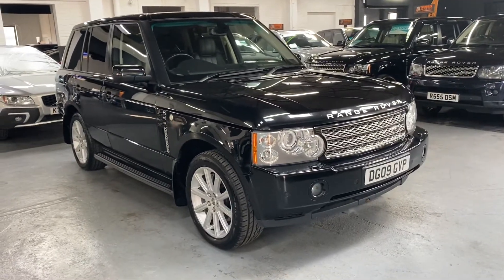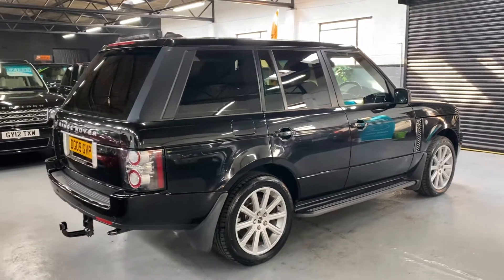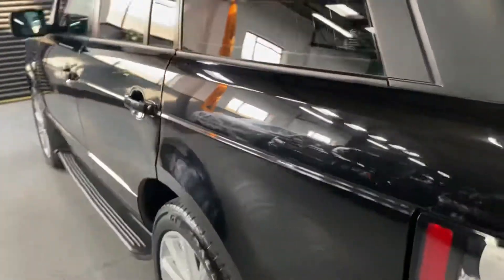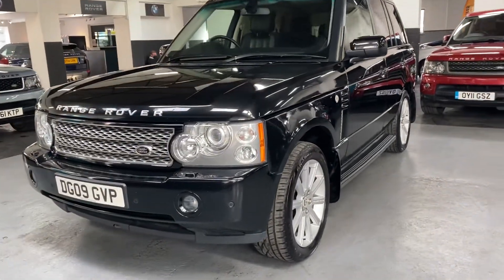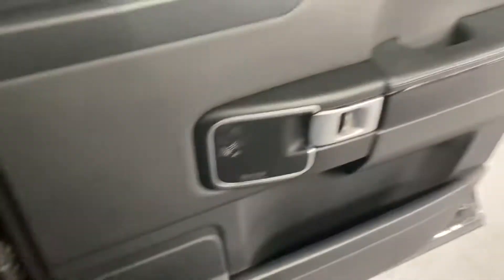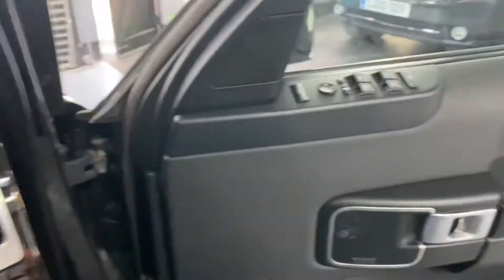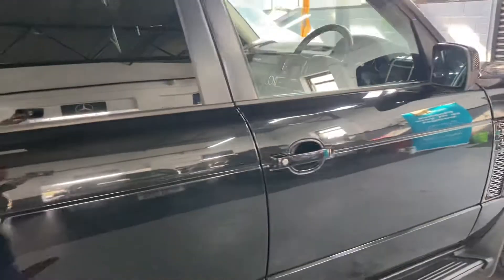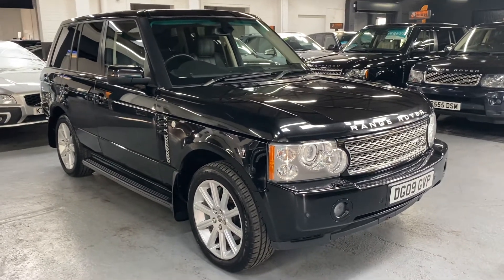2009/09 LandRover RangeRover 3.6 Tdv8 Vogue